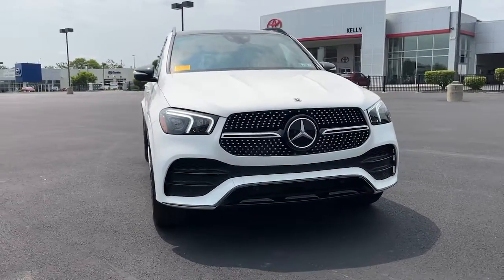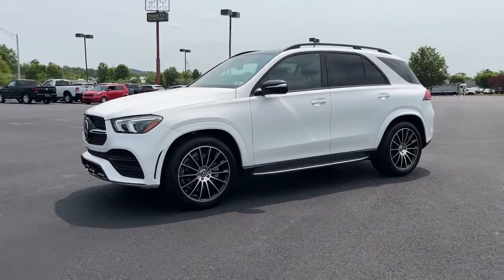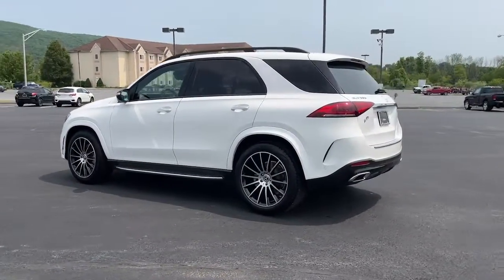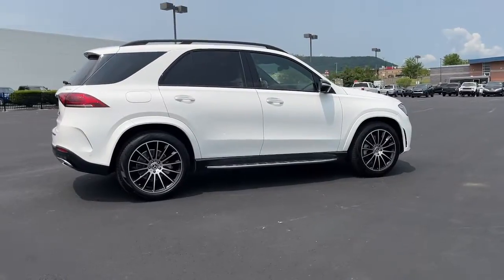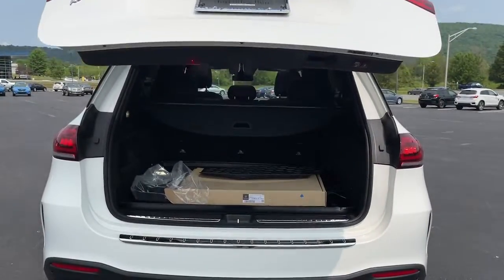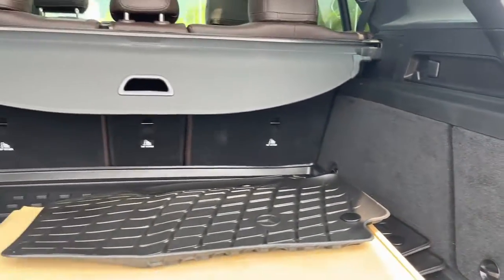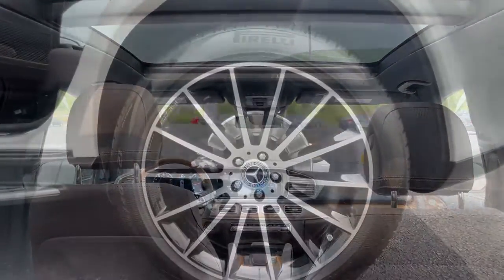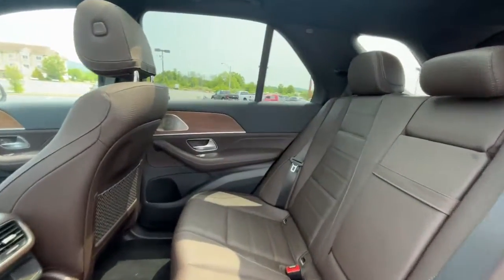2022 Mercedes-Benz GLE Hamburg, Reading, Kutztown, Temple, Leesport TP293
Black Used 2022 Mercedes-Benz GLE GLE 350 available in 35 Industrial Drive, Hamburg, Pennsylvania at Kelly Hyundai. Servicing the Hamburg, Reading, Kutztown, Temple, Leesport, PA area.

Kelly Hyundai
35 Industrial Drive

Good Service History with routine maintence  NEW INSPECTION! 1 OWNER CLEAN CARFAX/NO ACCIDENTS REPORTED REMAINDER OF FACTORY WARRANTY BACKUP CAMERA 2 SETS OF KEYS 3 Day/150 Mile Money Back Guarantee 30 Day/1500 Mile Vehicle Exchange 150 Point Vehicle Inspection Heated front seats Navigation system: MBUX Power Liftgate Power moonroof. 19/26 City/Highway MPGbrbrAt Kelly we want you to know that all our vehicles are priced at a competitive value position to the market. We use an independent 3rd party software to research internet listings on all vehicles in the market so we can ensure that our prices are the most competitive out there. We do this simply so people choose us when they start searching for their next car.brbrbrShopping at Kelly is car buying the way it should be; Fun Informative and Fair! Here are our promises:brbr* Transparent Pricing and Sales Process- NO GIMMICKS!!br* Cant Buy the Wrong Car! 3 day/150 Mile Return Policy! * Pressure Free  Efficient Friendly and Helpful Sales Staff!br* In House Team of Loan and Lease Specialists! Good with numbers and even better with people! Credit Challenged? Give us a try!br* Free Car Washes with any Service!br* Massive Inventory For One Stop Shopping!br* Certified Factory Service Technicians!brKelly of Hamburg is here for you with a Risk-Free Buying Experience that is backed by Kelly of Hamburg.
Navigation system: MBUX|8 Speakers|AM/FM radio: SiriusXM|Premium audio system: MBUX|Radio data system|Radio: 12.3 Media Display w/Touchscreen|Weather band radio|Air Conditioning|Automatic temperature control|Front dual zone A/C|Rear window defroster|Memory seat|Power driver seat|Power steering|Power windows|Remote keyless entry|Steering wheel memory|Steering wheel mounted audio controls|Four wheel independent suspension|Speed-sensing steering|Traction control|4-Wheel Disc Brakes|ABS brakes|Anti-whiplash front head restraints|Dual front impact airbags|Dual front side impact airbags|Emergency communication system: eCall Emergency System|Front anti-roll bar|Knee airbag|Low tire pressure warning|Occupant sensing airbag|Overhead airbag|Power adjustable front head restraints|Rear anti-roll bar|Power moonroof|Power Liftgate|Brake assist|Electronic Stability Control|Exterior Parking Camera Rear|Auto High-beam Headlights|Delay-off headlights|Fully automatic headlights|Rear fog lights|Panic alarm|Security system|Speed control|Auto-dimming door mirrors|Bumpers: body-color|Heated door mirrors|Power door mirrors|Roof rack: rails only|Spoiler|Turn signal indicator mirrors|Apple CarPlay/Android Auto|Auto tilt-away steering wheel|Auto-dimming Rear-View mirror|Compass|Driver door bin|Driver vanity mirror|Front reading lights|Garage door transmitter: HomeLink|Genuine wood console insert|Genuine wood dashboard insert|Genuine wood door panel insert|Heated Power Front Seats w/Driver Memory|Illuminated entry|Leather steering wheel|Outside temperature display|Passenger vanity mirror|Rear reading lights|Rear seat center armrest|Tachometer|Telescoping steering wheel|Tilt steering wheel|Trip computer|Front Bucket Seats|Front Center Armrest|Heated front seats|MB-Tex Upholstery|Power passenger seat|Split folding rear seat|Passenger door bin|Alloy wheels|Wheels: 19 Twin 5-Spoke|Rain sensing wipers|Rear window wiper|Speed-Sensitive Wipers|3.69 Axle Ratio|Good Service History|NEW INSPECTION!|1 OWNER|CLEAN CARFAX/NO ACCIDENTS REPORTED|REMAINDER OF FACTORY WARRANTY|BACKUP CAMERA|2 SETS OF KEYS|3 Day/150 Mile Money Back Guarantee|30 Day/1500 Mile Vehicle Exchange|150 Point Vehicle Inspection